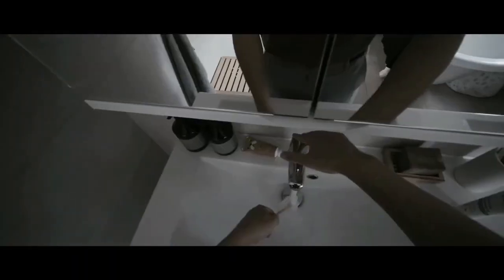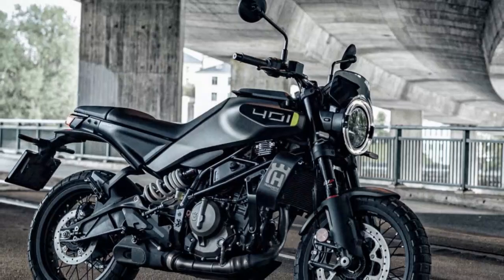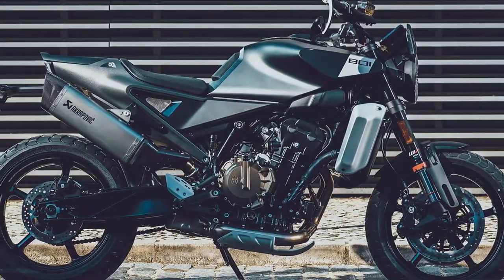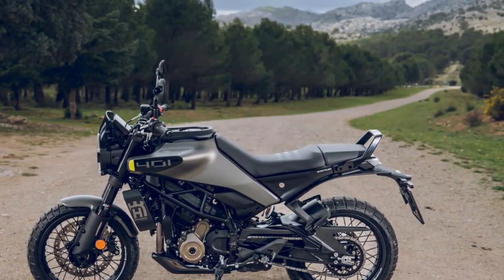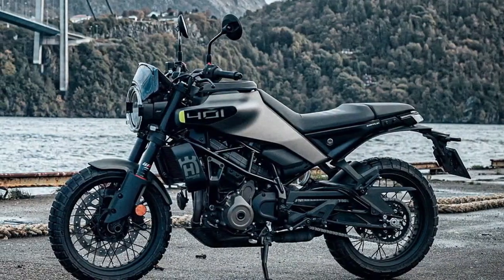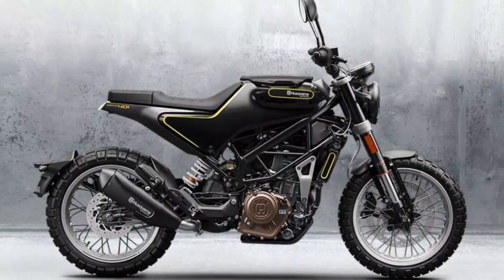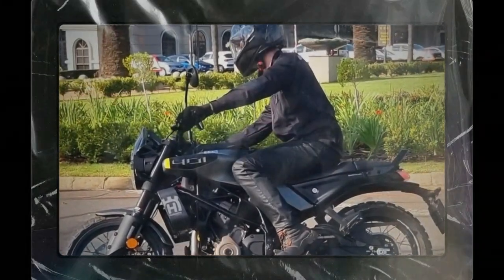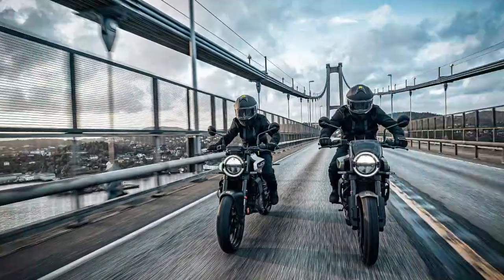2024 Husqvarna Svartpilen 401, Fresh Look, More Power, Same Urban Attitude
2024 Husqvarna Svartpilen 401, Fresh Look, More Power, Same Urban Attitude

1. We use trusted media sources in loading news and narrative content that we provide, in order to maintain accuracy and facts. We also include sources as references. please visit the sites we provide for more in-depth information related to the information or discussion we raise.

2. The material we use in making this video, is free and non-copyrighted content, or Creative Commons content, with fair use of content. If there is a problem or material that we use in the video in this channel, or there is a discussion about future business.

Thanks,